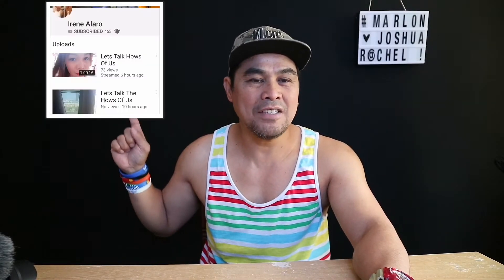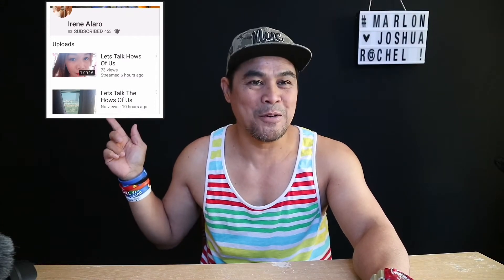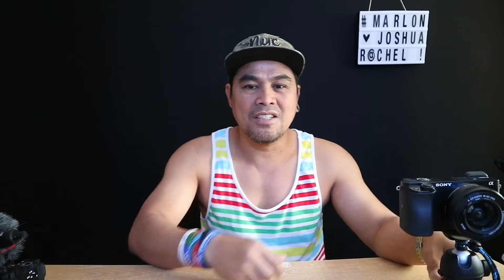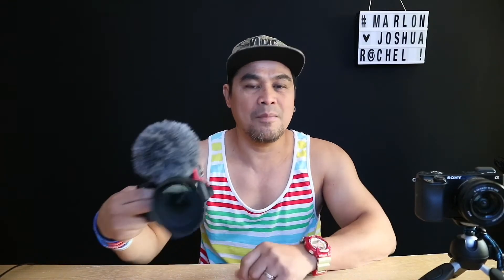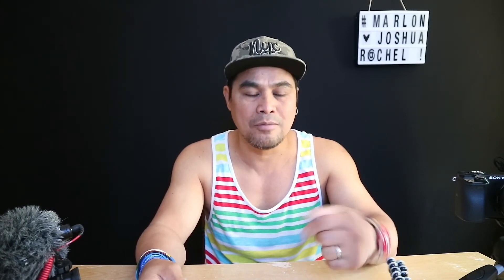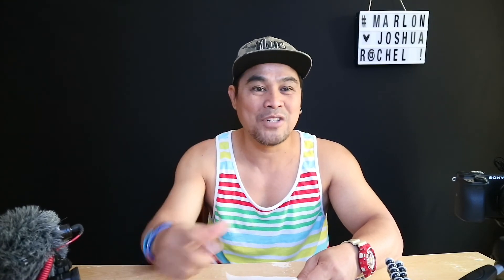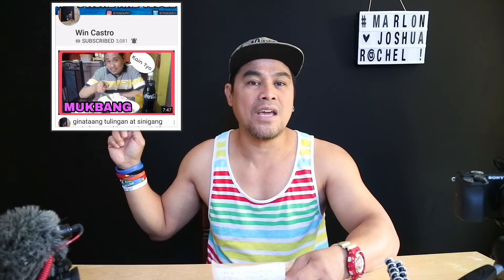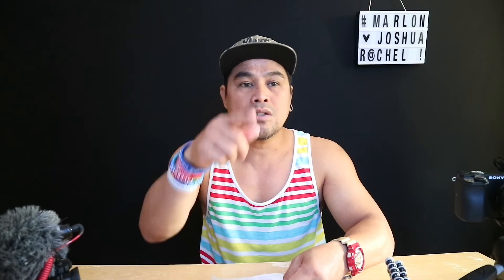YOUTUBER TAG Q&A 2018 SIKRETO NG MGA VLOGGER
salamat to one of our friend TAG ME in this challenge,

ive done this video bacause one of our friend tag me to do this challenge, thank you again,,

i tag my friends aswell so they can do do this challenge aswell,
i will put thier youtube name or link here: